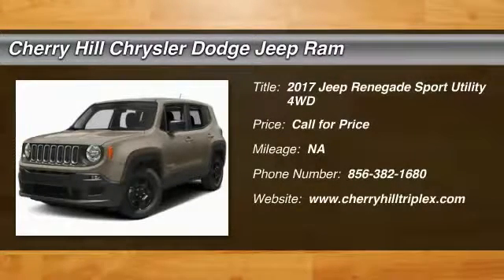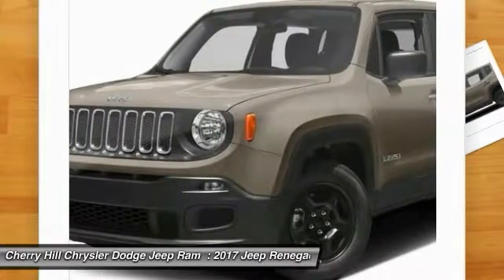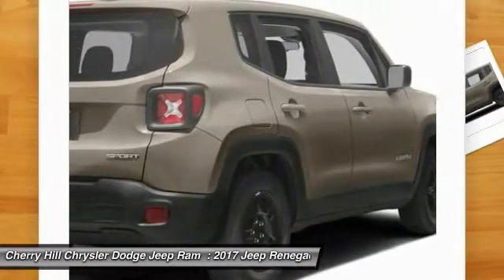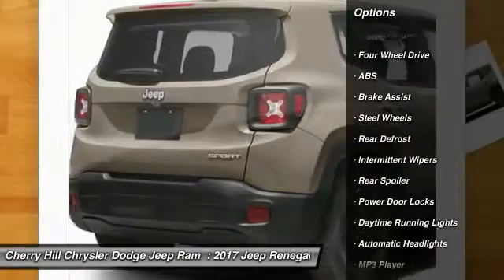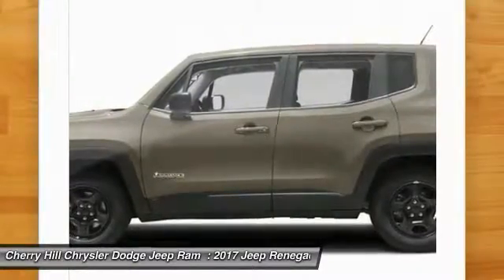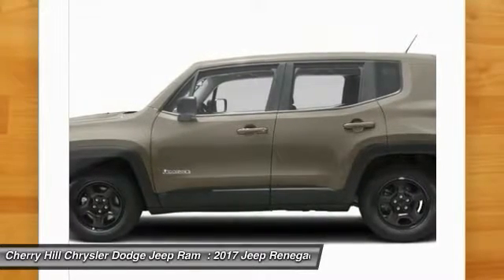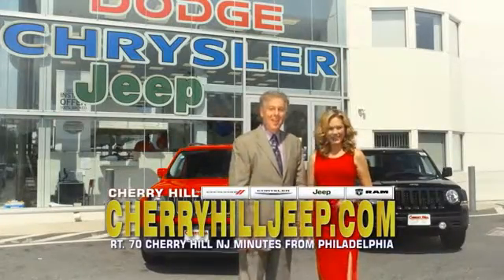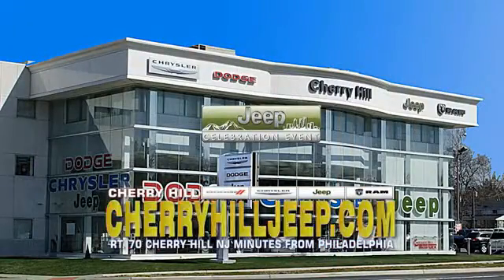2017 Jeep Renegade Cherry Hill NJ E90070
2017 Jeep Renegade Sport

4X4, MP3 Player, KEYLESS ENTRY, 31 MPG Highway, TURBOCHARGED, . Prepare to tackle nature with the Jeep Renegade. A stiff body structure, a responsive steering system and an integrated KONI frequency selective damping front and rear strut system all add up to premium performance. The Renegade combines iconic Jeep styling with a smaller city friendly package. The available My Sky open-air, dual-panel roof features panels that can simply be retracted or removed completely for true open-air driving. Wheel options range from 16 to 18 inch. Renegade offers a host of over 70 active and passive safety and security features as well. The Renegade is available with two 4x4 systems: Jeep Active Drive on Sport, Latitude and Limited models and Jeep Active Drive Low on Trailhawk models. Both systems feature a rear axle disconnect system that seamlessly switches between two and four-wheel drive. The system increases efficiency when 4x4 isnt needed and enhances traction when it is. Every Renegade 4x4 is equipped with available Selec-Terrain traction control. The system allows the driver to tune traction settings for conditions such as snow, sand, mud and exclusive to the Trailhawk model an additional rock setting. The Renegade gives you a choice of two powerful, fuel efficient engines including a 160hp 1.4L MultiAir Turbo Engine with 6-speed manual transmission standard to the Sport and Latitude models or a 180hp 2.4L Tigershark Engine with a 9-speed automatic transmission standard on Limited and Trailhawk models. Inside you will be greeted by such features as the Uconnect systems that come with options such as bluetooth, back up camera, and GPS. Other available features include USB/Aux input, heated seats and steering wheel, and an available nine speaker 506-watt audio system.